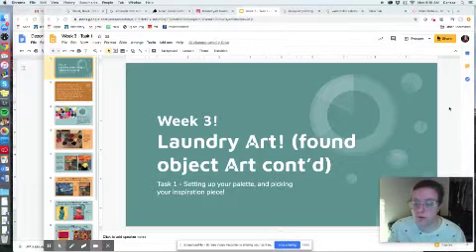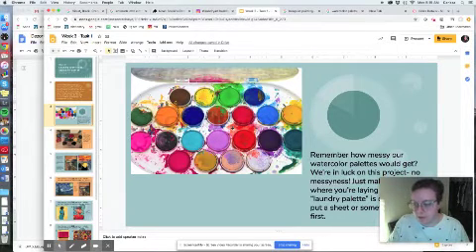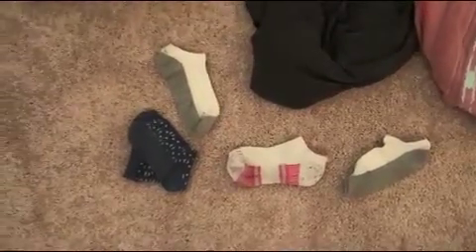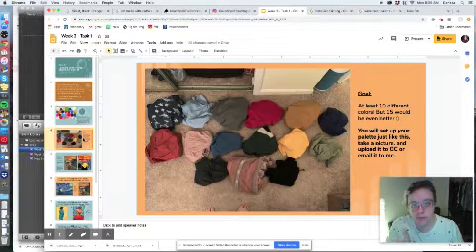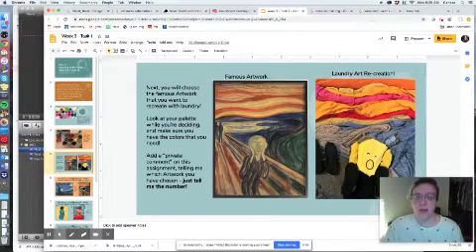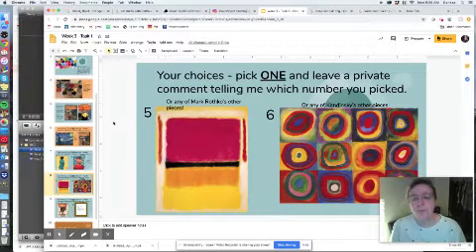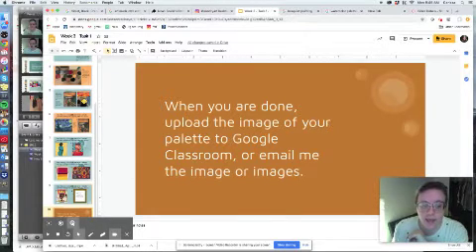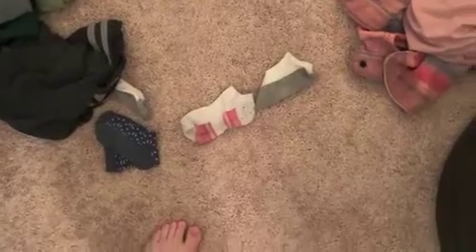Week 3 - Laundry Art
It's Week 2 of Found Object Art, and this week we are doing Laundry Art! Watch the video, then check out Google Classroom!